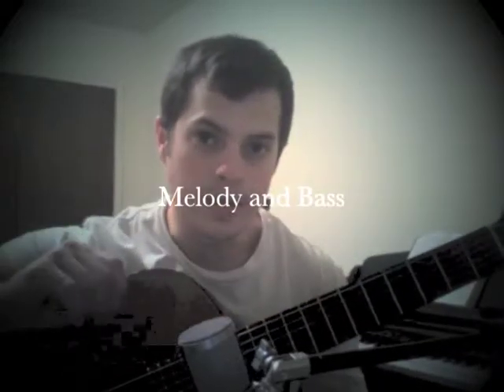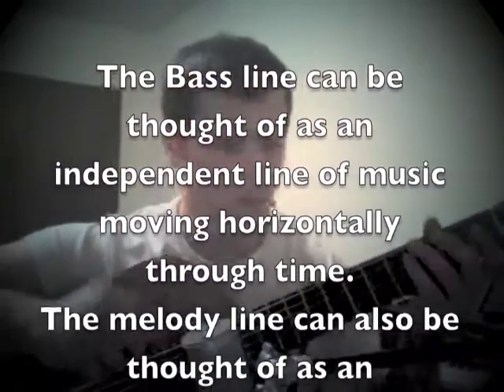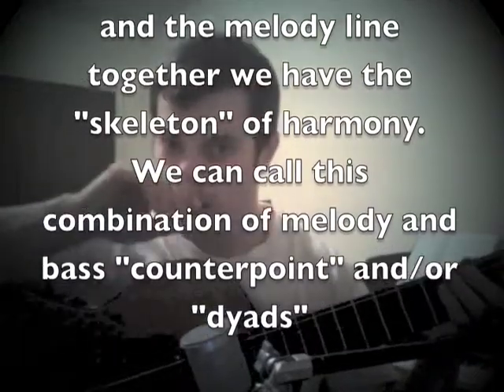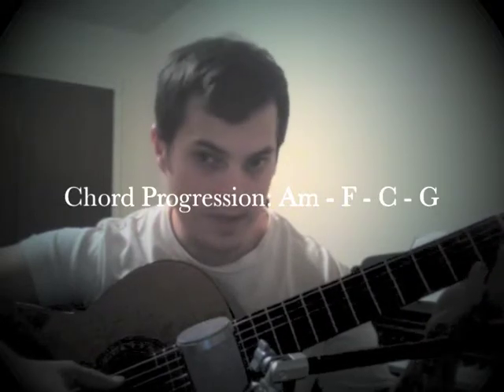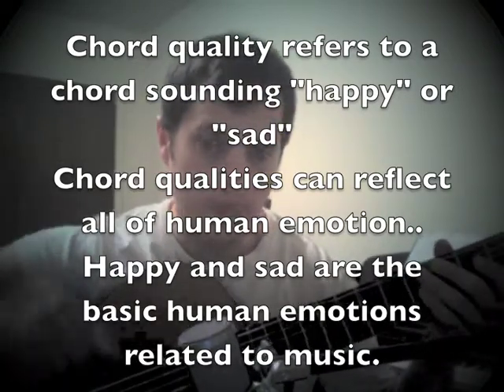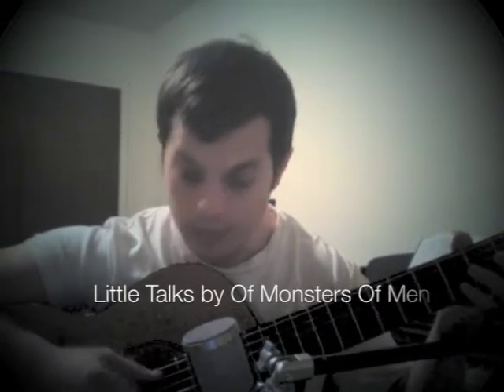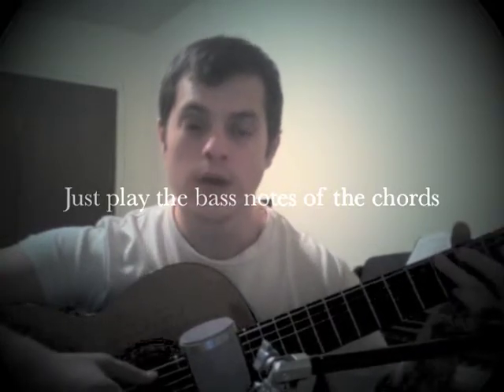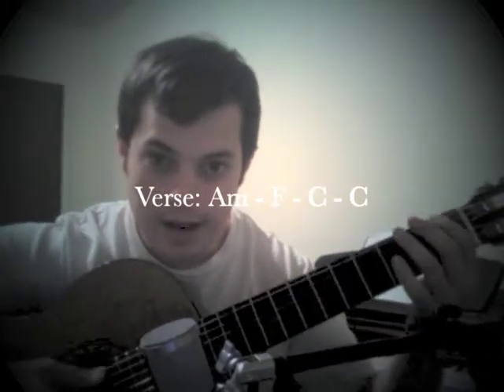Post #287 Melody & Bass by Danny Caudle Easy Guitar Lesson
This can really be looked at as an easy guitar lesson, an intermediate guitar lesson and an advanced guitar lesson.  This does show the power of music theory.. It doesn't cater to a specific genre of music because it applies to every song.  If you are having trouble playing chord progressions this can really help to get you playing and singing at the same time, or playing with a group or sight reading to see if you really want to play a tune

In music, a dyad is a set of two notes or pitches.[2] Although most chords have three or more notes, in certain contexts a dyad may be considered to be a chord.
The most common two-note chord is made from the interval of a perfect fifth, which may be suggestive of music of the Medieval or Renaissance periods, or various kinds of rock music. When fifths are missing from major or minor triads, on the other hand, they may still suggest triads. For example, C and E may suggest a C major triad (C-E-G),[3] which in the key of F major is the dominant and would lead back to F, the tonic.